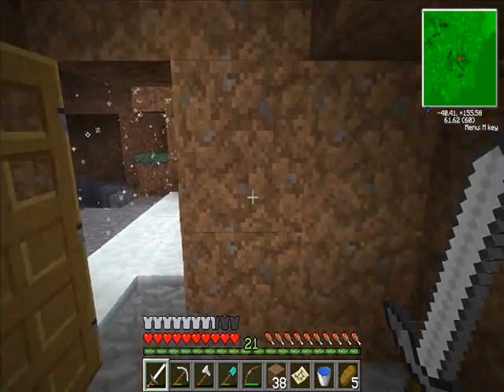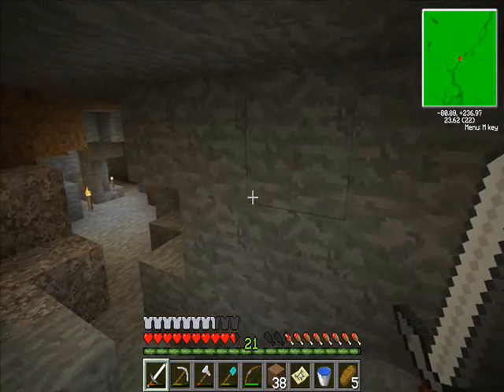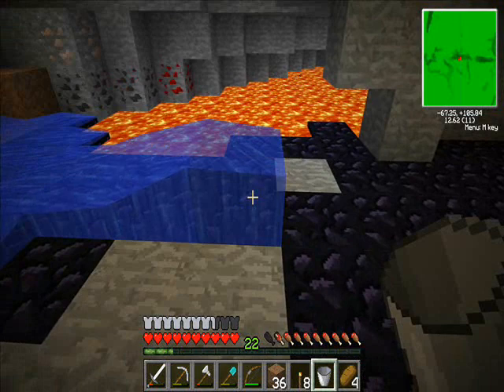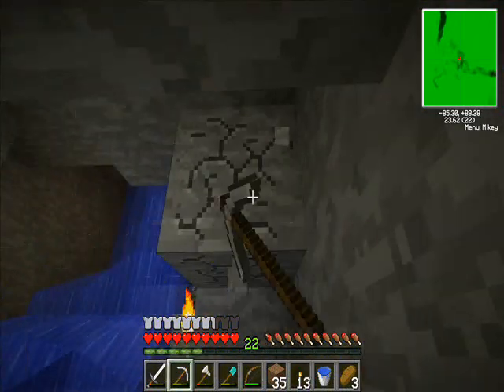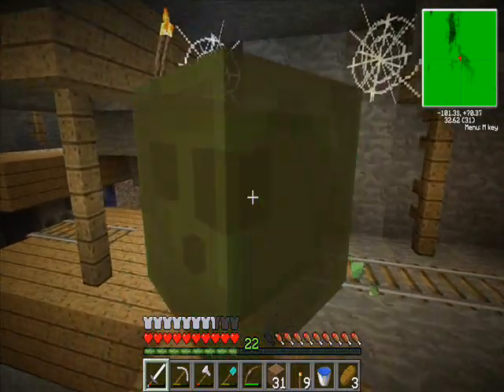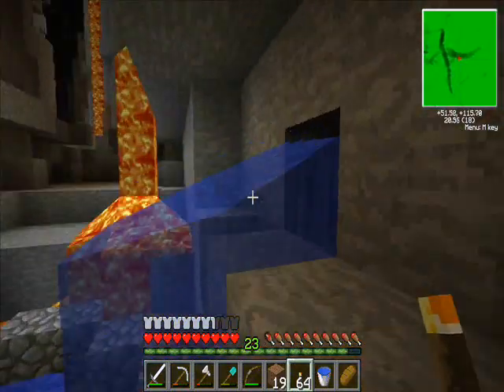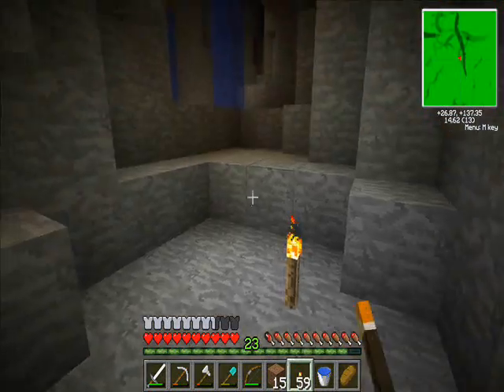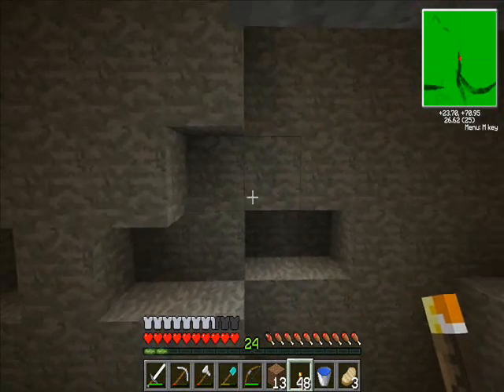Let's Play Minecraft E26 - Diamond Search FAIL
Part 1 of a Let's Play double episode. In Episode 26, I have returned to the ravine from Episode 4 to find an entire cave system, complete with dungeon and mineshaft, right behind it! And so a new quest for diamonds begins... but of course, I only find one. :D